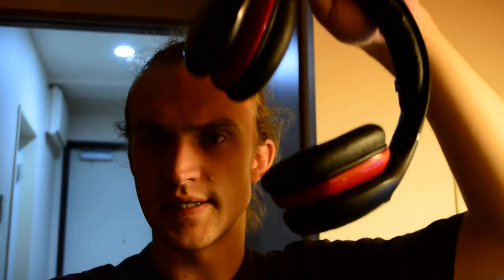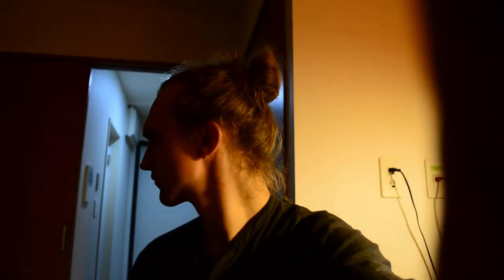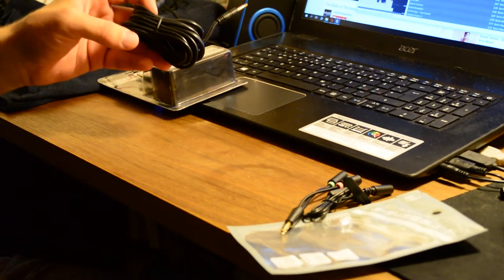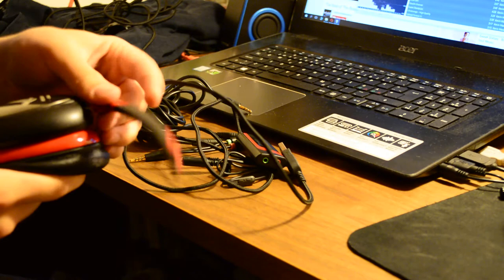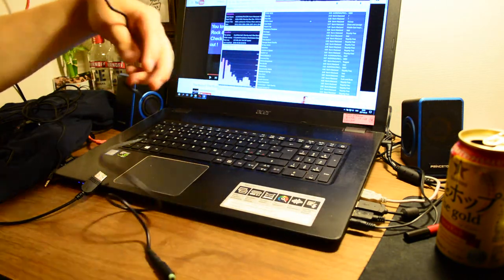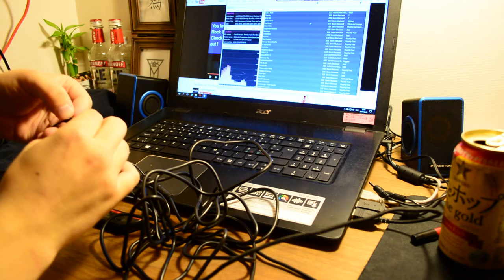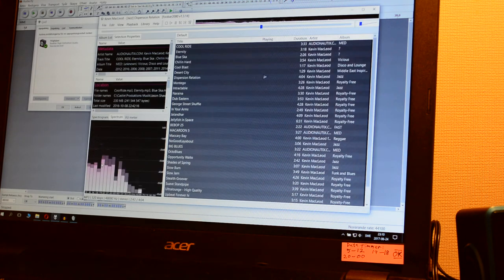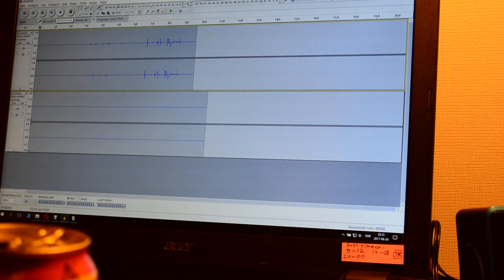Crazy 3.5mm Cable Shopping Haul, Epic Faliure & Cheap Beer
I DONT EVEN OMG, trying to fix serious sound issues, plz send help
Don't Forget to DISSLIKE! (all my videos ever made) ♥
(the current solution of the headset is a rubber-band, expect irreversible disconnection of the conductors in cable soon lol)

8-bit art by CobalT